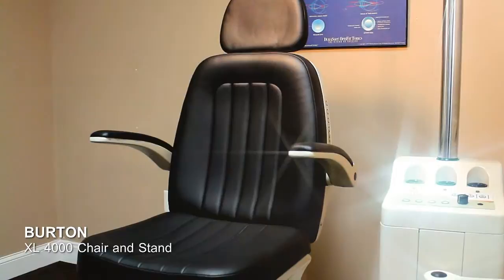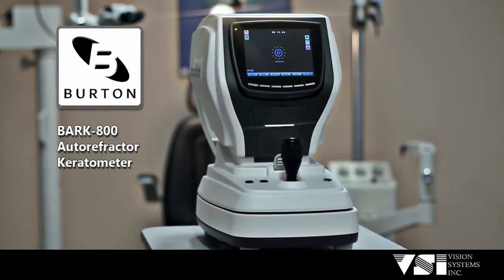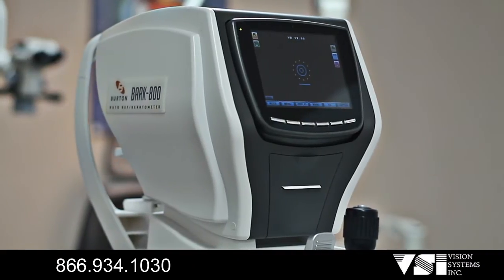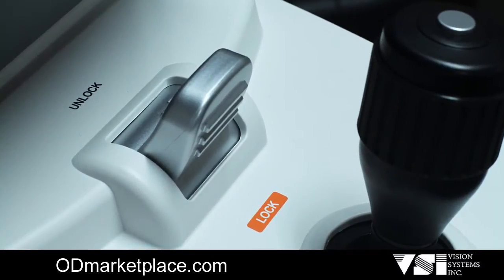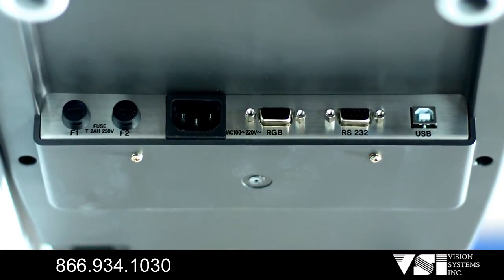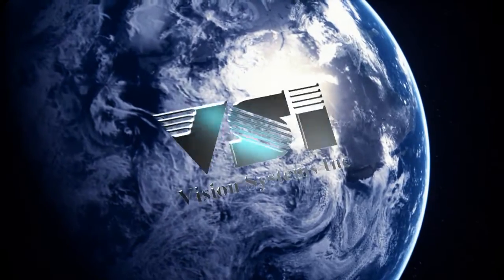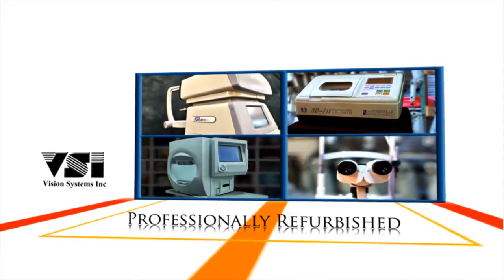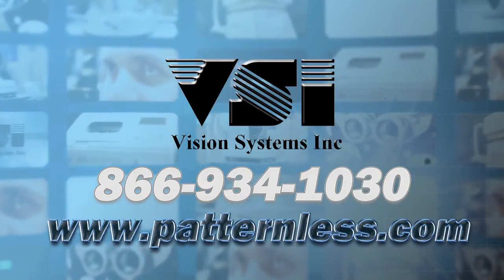Burton BARK 800 Autorefractor Keratometer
VSI is proud to introduce, the new generation of Burton ophthalmic equipment.
The Burton BARK 800 Autorefractor Keratometer brilliantly designed technology measures the eye with ultra-precision and speed to provide reliable data as the starting point for your refraction and contact lens fitting.
It’s compact and modern design enables seamless operation and enhanced patient comfort, making it the ideal choice for any ophthalmic practice.